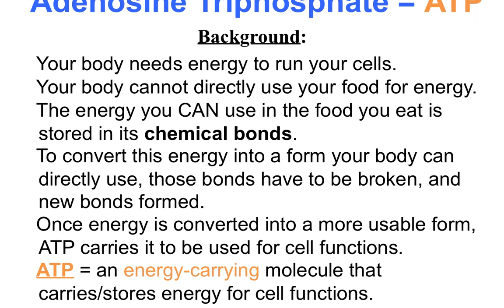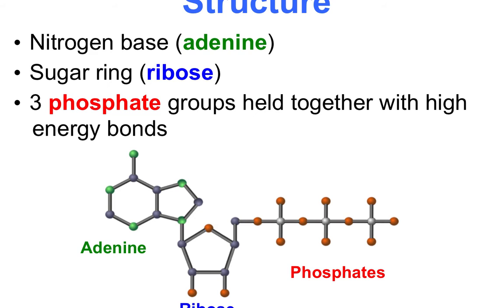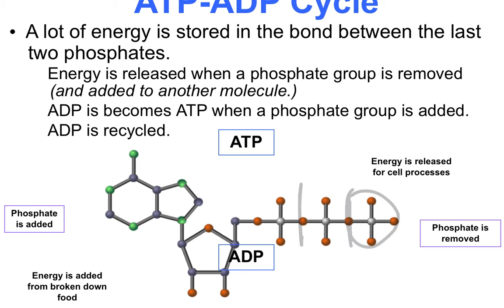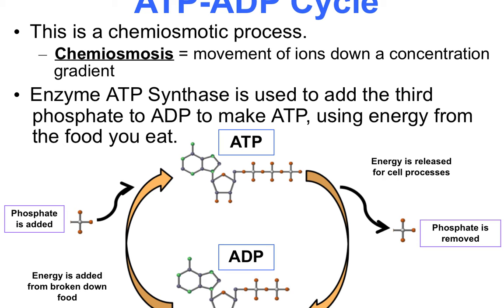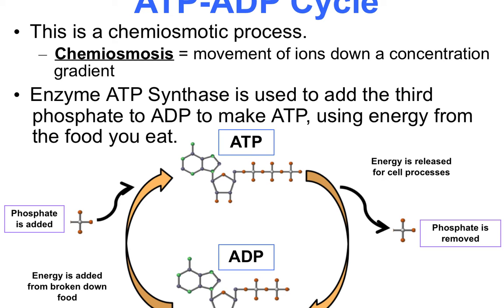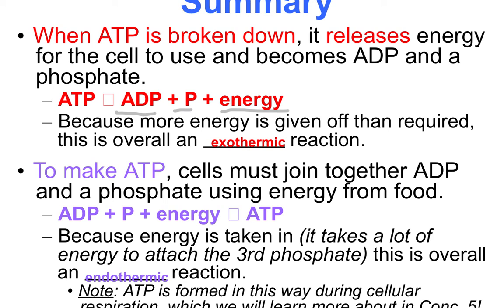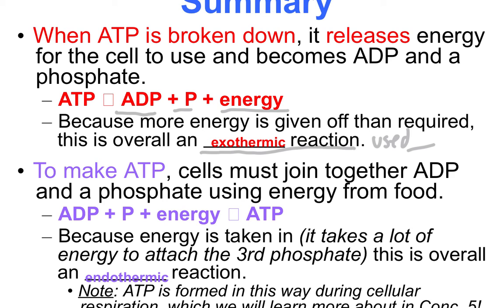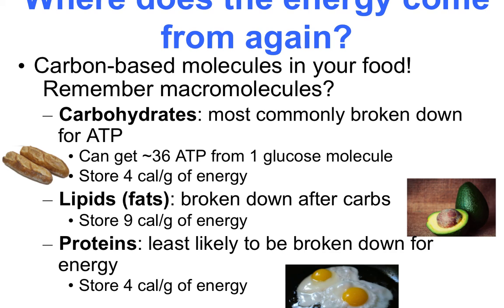ATP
00:00 Slide 1
00:07 Slide 2
01:09 Slide 3
01:41 Slide 4
02:39 Slide 5
04:39 Slide 6
06:34 Slide 7
07:32 Slide 8